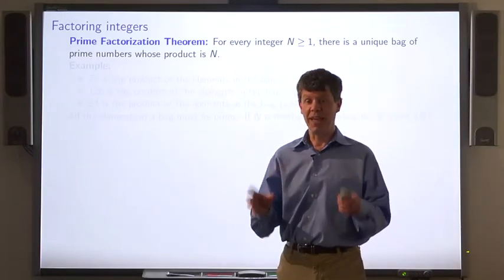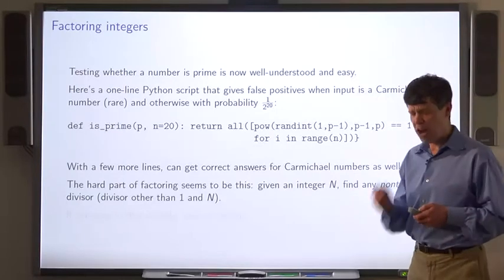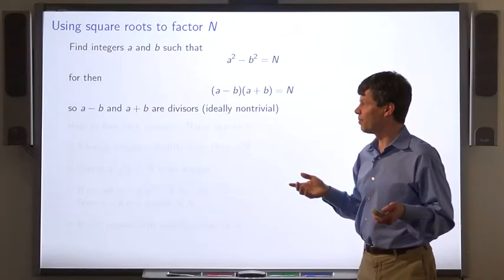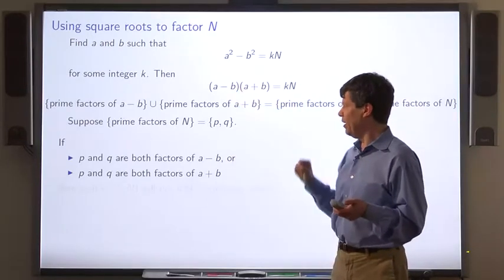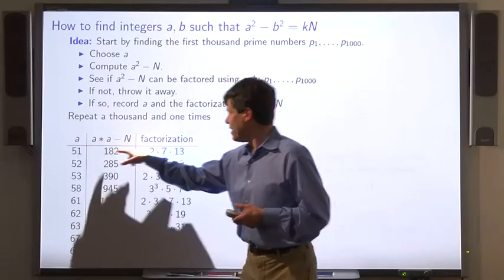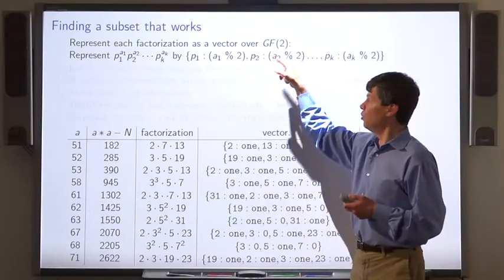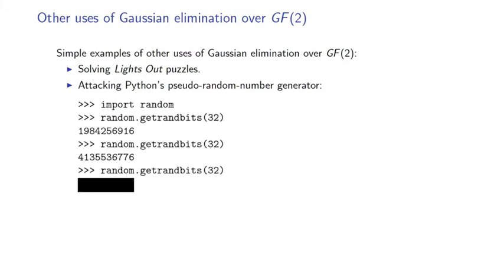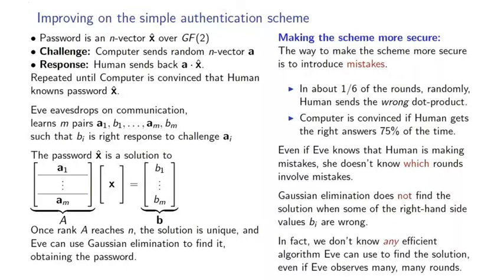[Coding the Matrix] Week 6 - Lec3